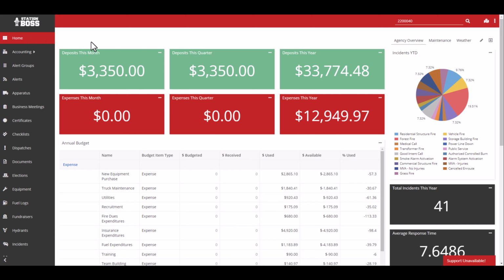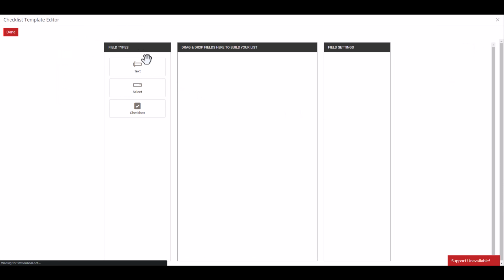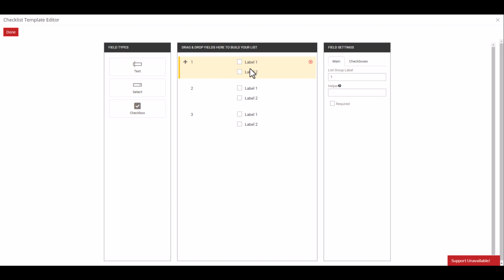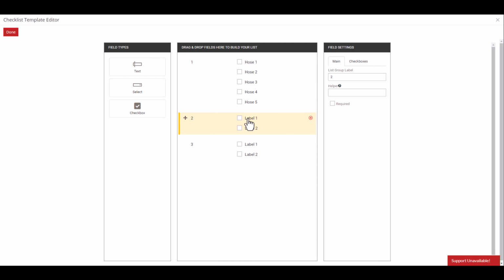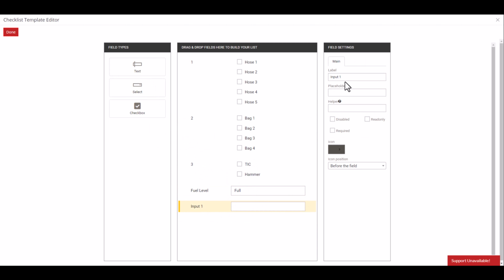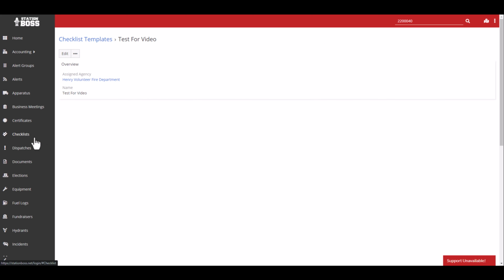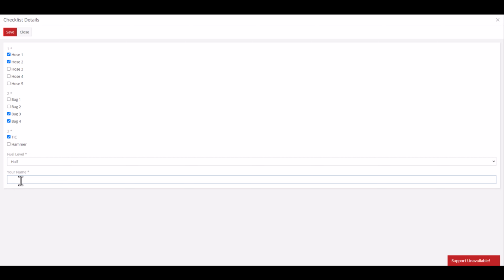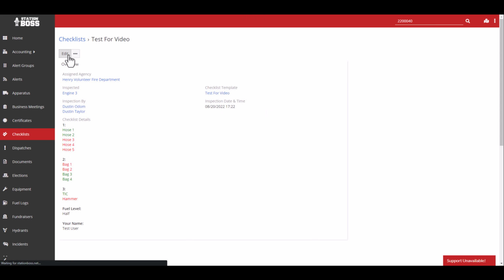Checklist Overview | Station Boss Fire Department Software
This video will cover the overview of the Station Boss fire department software checklist feature. With this feature you will be able to generate checklist in a few clicks. You can also build checklist templates so you have as many custom checklist that you would ever need. This checklist feature allows you to build inspection checklist for your stations, hydrants, equipment and apparatus.